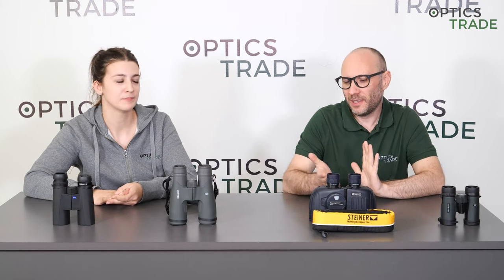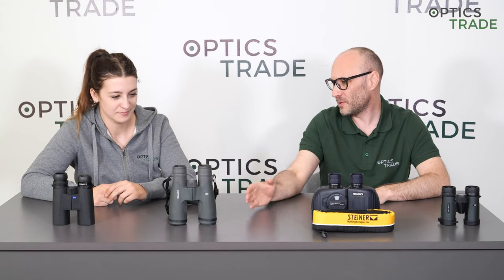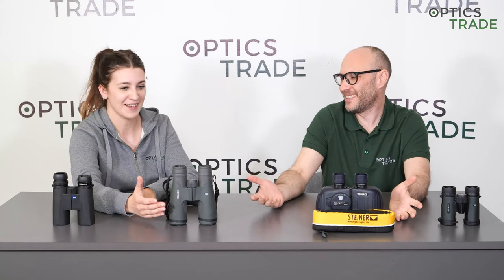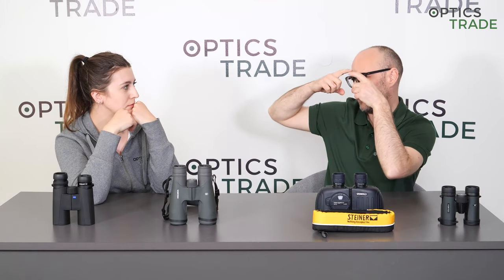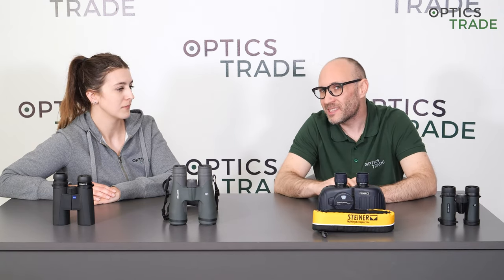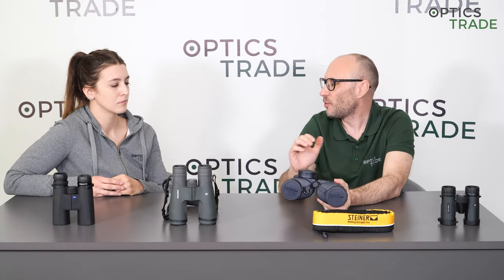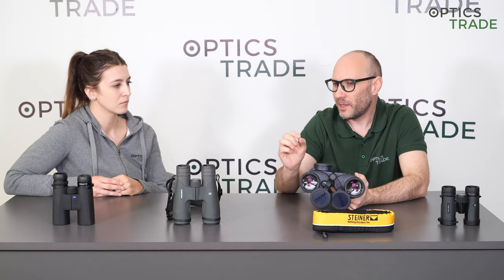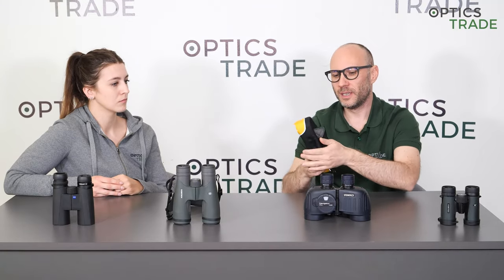Do binoculars work underwater? | Optics Trade Debates